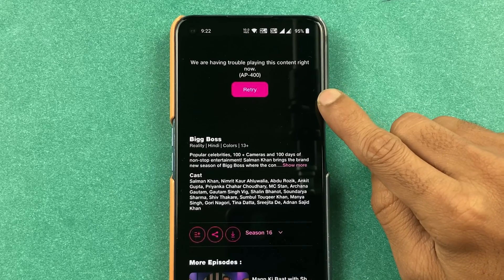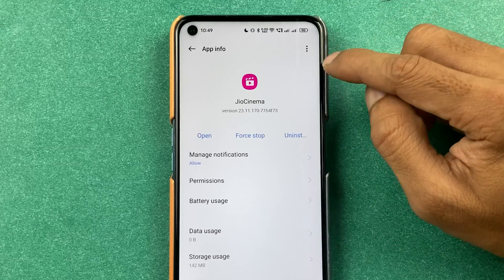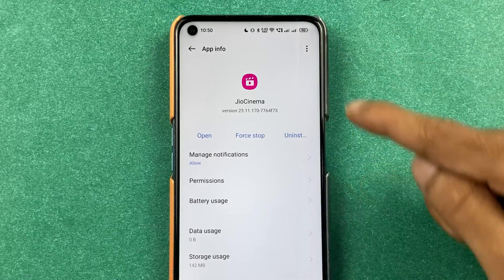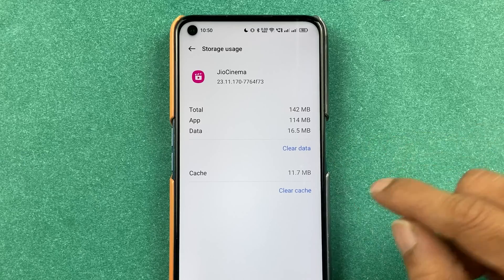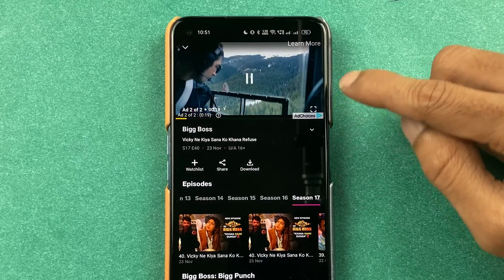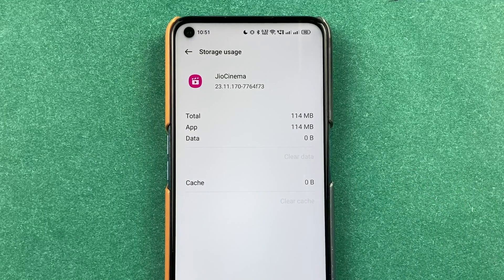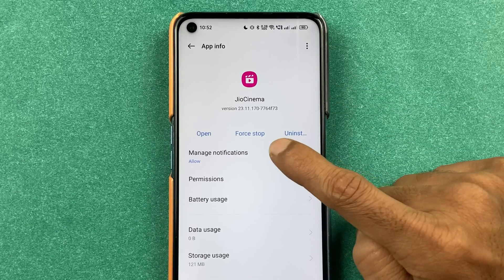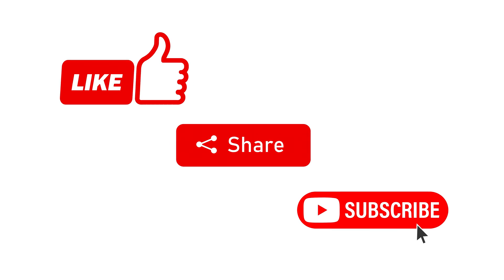How to fix Jio Cinema Error 1/400/419 - Fix Error in Jio Cinema Application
Learn how to fix Error 1/400/419 in Jio Cinema application. In this video we learn about how to fix error issue in Jio Cinema Application while streaming or during a live telecast. To fix error issue in Jio  Cinema open Jio Cinema application in your mobile and follow the steps given in the video.
Learn how to fix Error 1/400/419 in Jio Cinema Application.